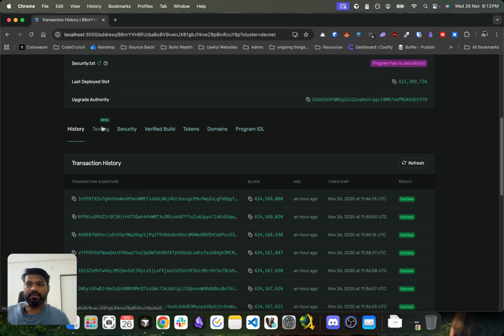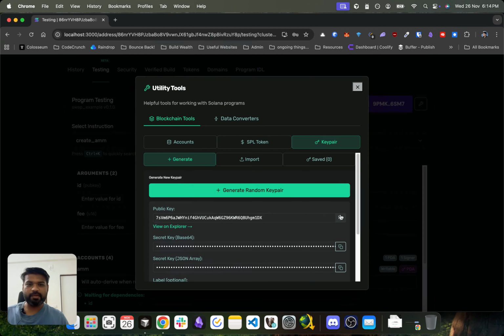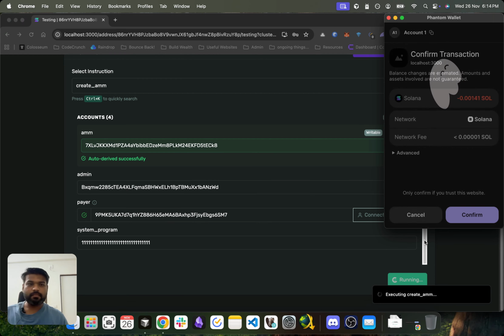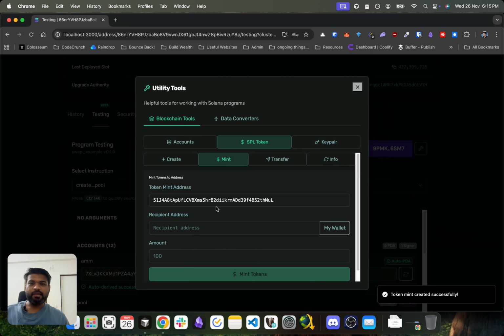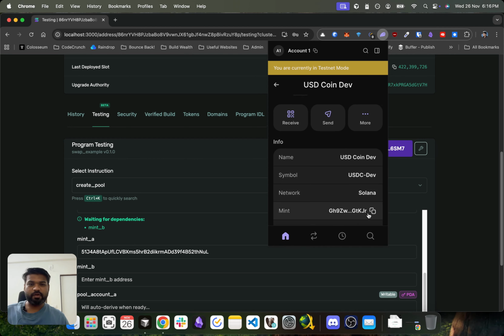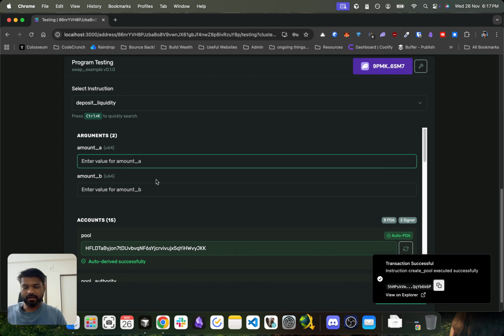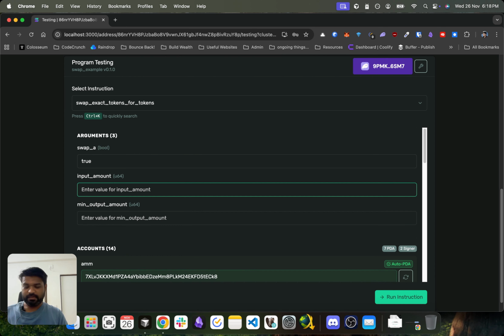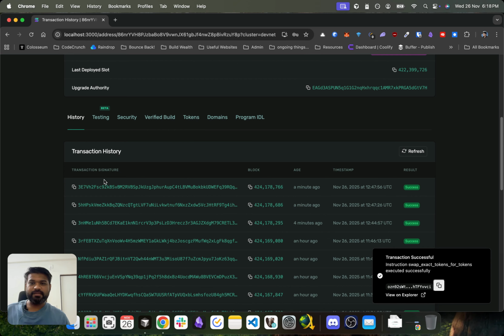Integrating Testship Features with Solana Explorer (PoC Prototype)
This is a PoC demo, showcasing how Testship features can be integrated with any explorer, enabling users to connect their wallets and test the programs from right within the explorer itself.